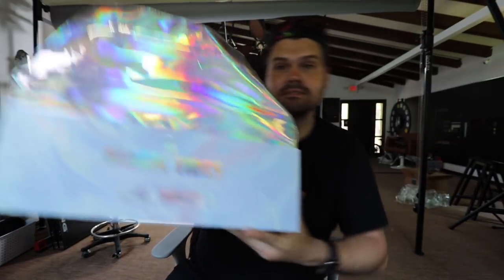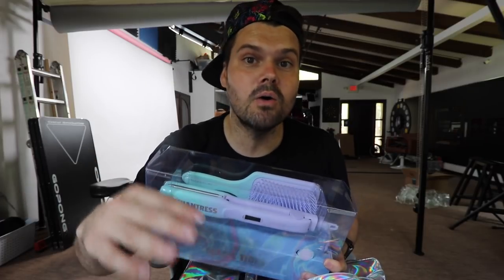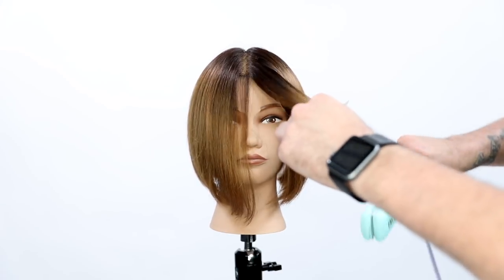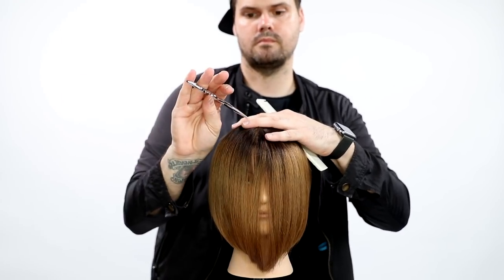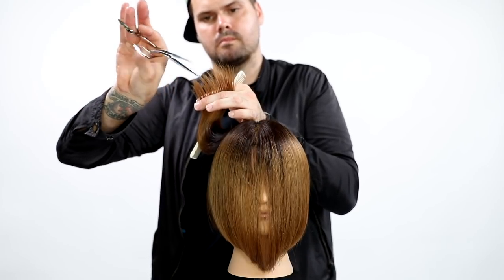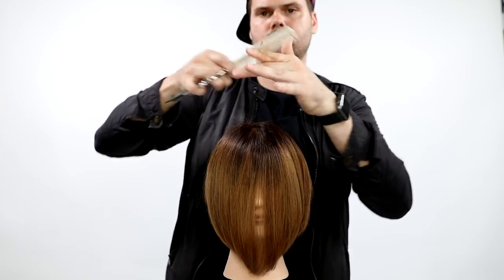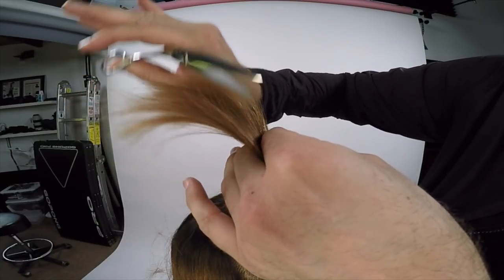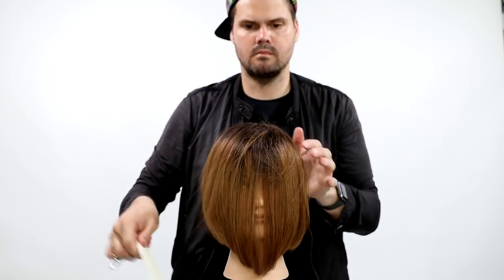How To Point Cut Hair | MATT BECK VLOG S2 #23